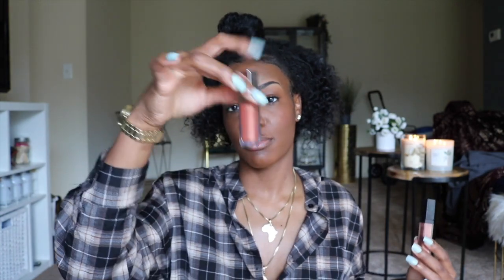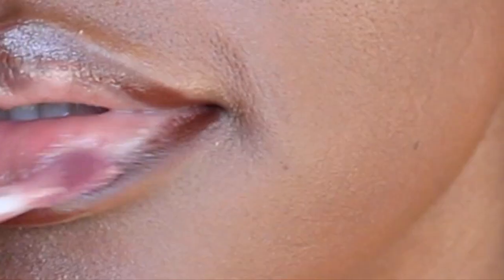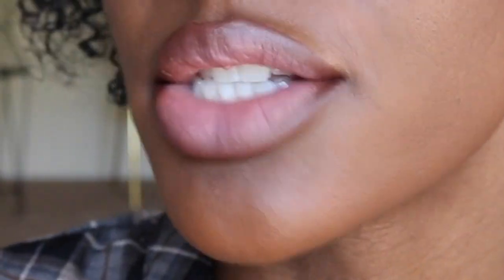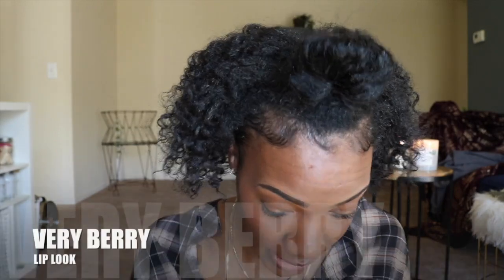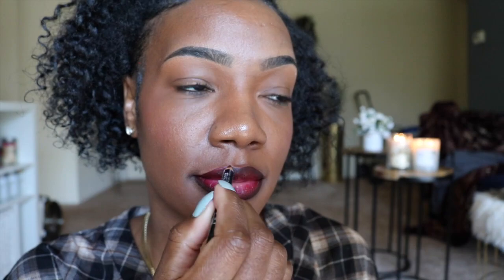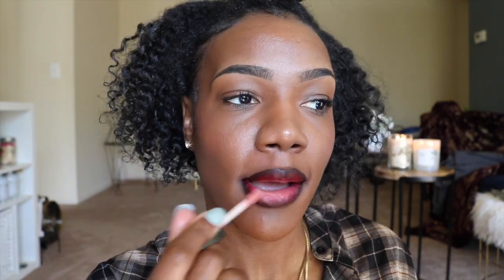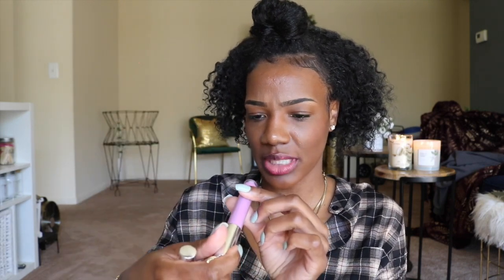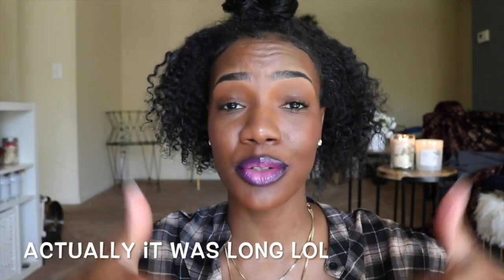EVERYDAY LIP GLOSS LOOKS FOR DARKSKIN WOMEN | QUARANTINE MOTIVATION | The Tyree Foster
Lip Gloss used in this tutorial:
Fenty Beauty's Fenty Glow (sephora)
Smash Box's Coraline (ebay)

Lip Liners:
MAC Cosmetics's Chestnut
MAC Cosmetics's Nightmoth
NYX's Black Brown

Liquid Lipsticks:
ABH's "Trouble"
Colourpop's Zipper
Colourpop's Guess
Colourpop's Koala
Too Faced's Drop Dead Red

Age: 28

Camera: Canon Rebel T6i
Editing software: Imovie